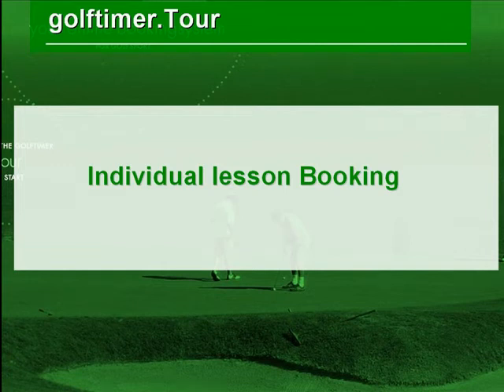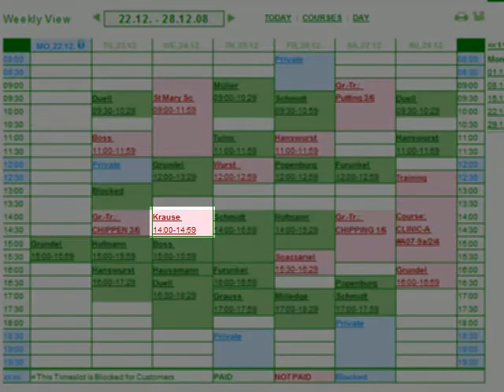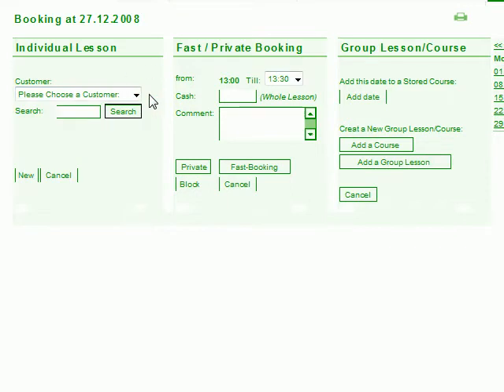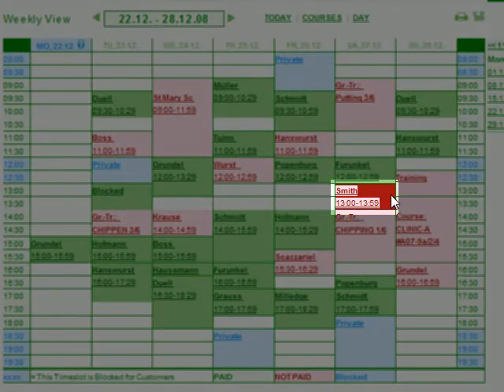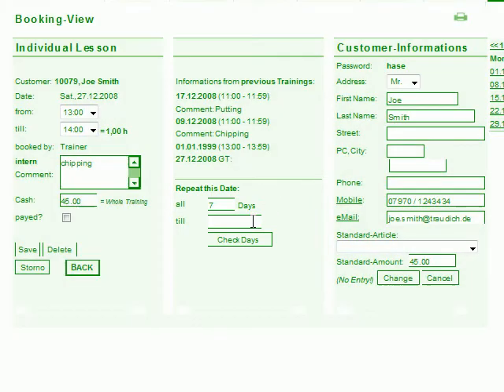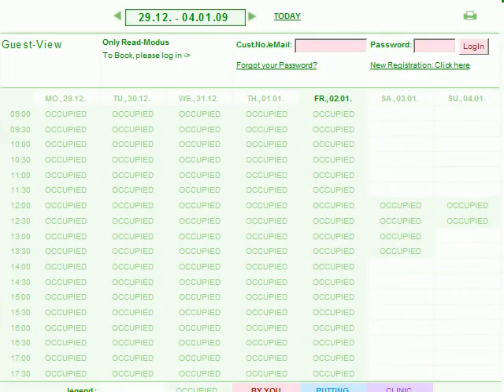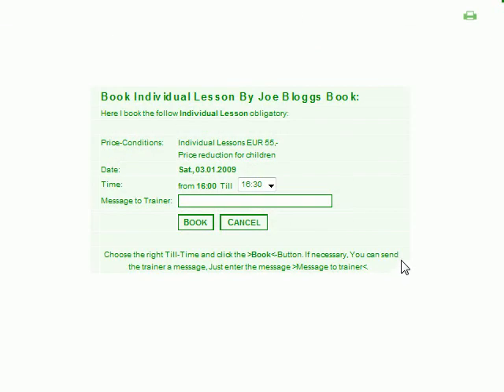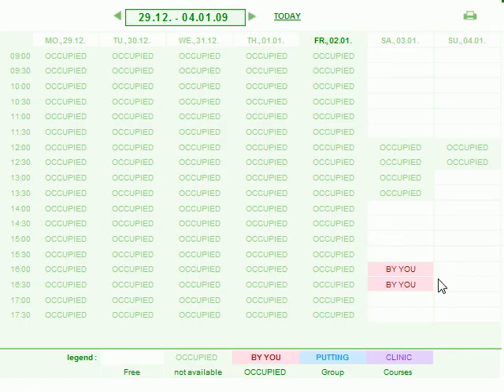golftimer: book an individual lesson